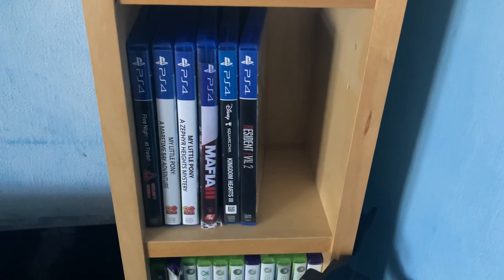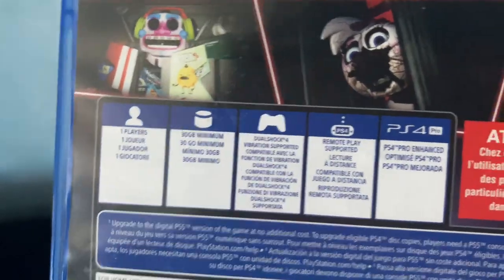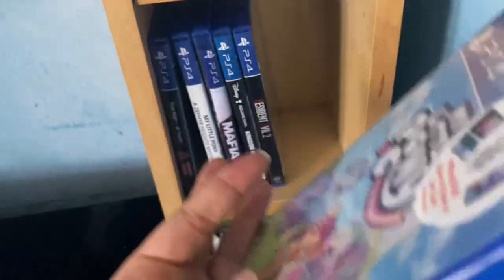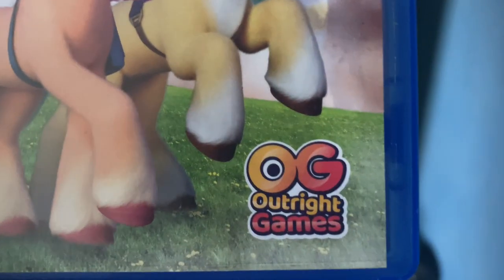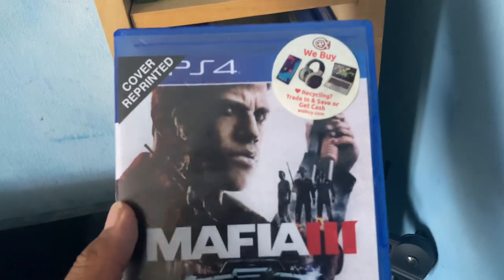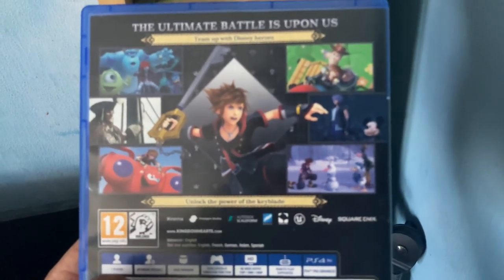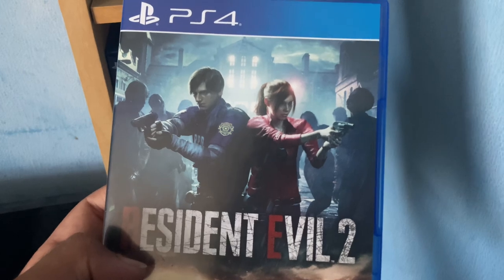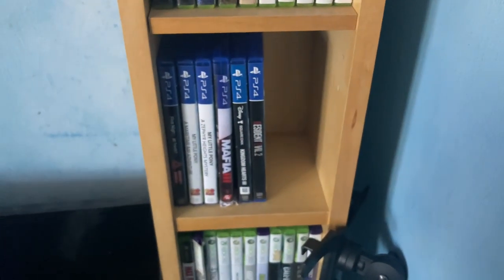My PS4 Games (So Far)